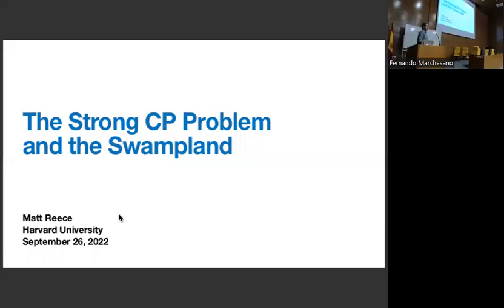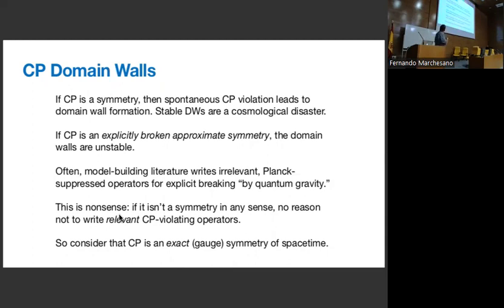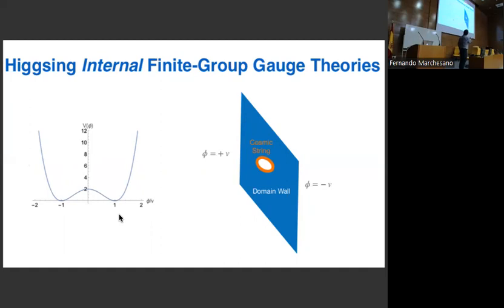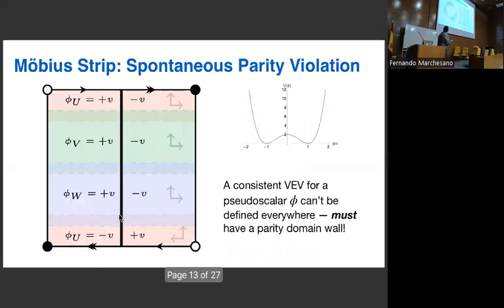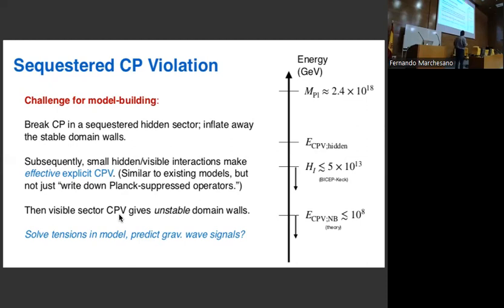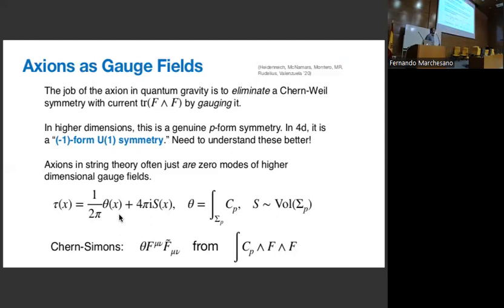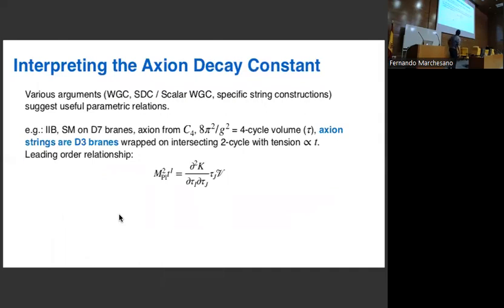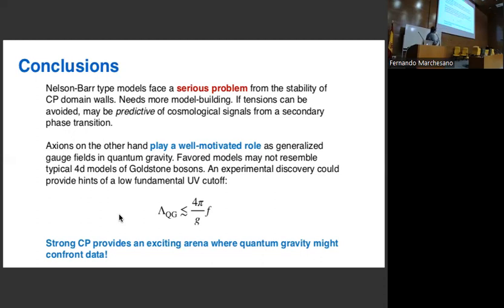The Strong CP Problem and the Swampland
Talk by Matt Reece (Harvard U.)